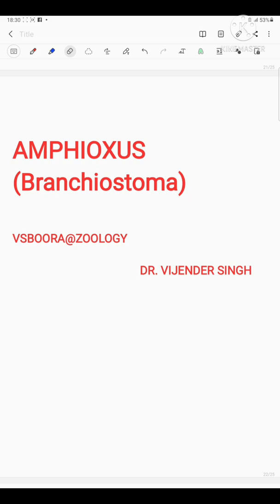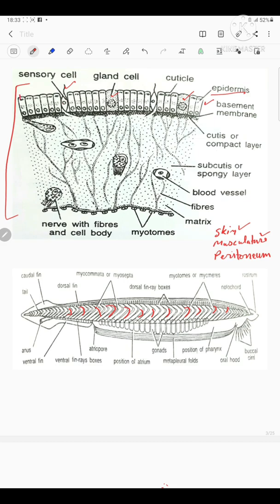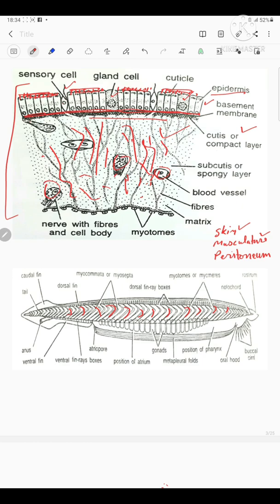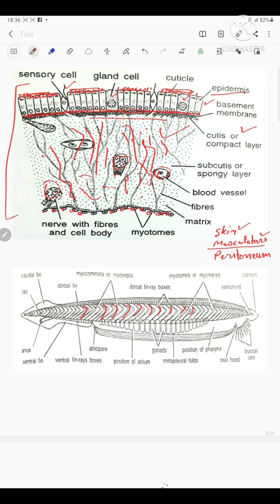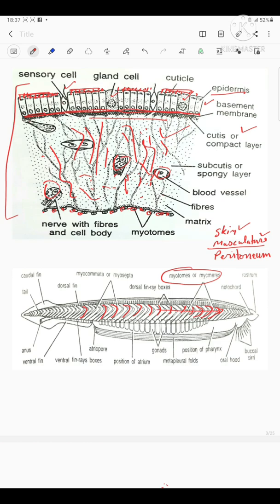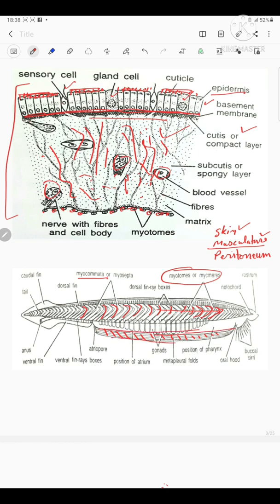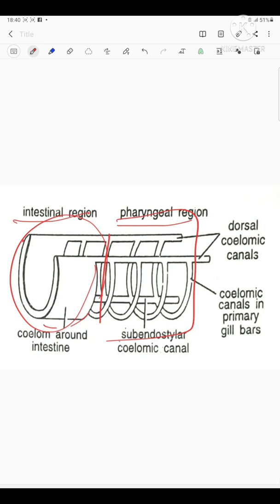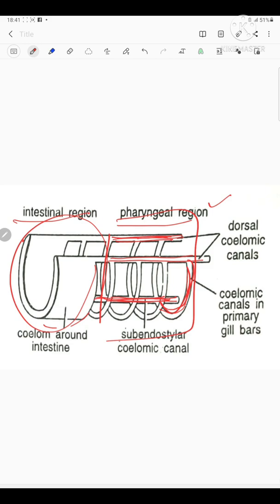Amphioxus (Branchiostoma) body wall-2#VSBoora@Zoology#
Amphioxus (Branchiostoma)2 body wall#VSBoora@Zoology#atrium#atriopore#myotome#myomere#myocommata#muscle band#marine#metapleural fold#epipleur#transverse muscle fibre#longitudinal muscle#V shaped muscular band#entrocoelic#true coelom#longitudinal coelomic canal#vertical coelomic canal#subendostylar coelom